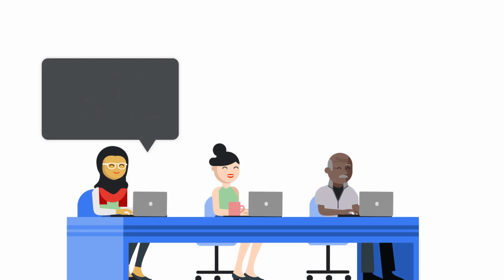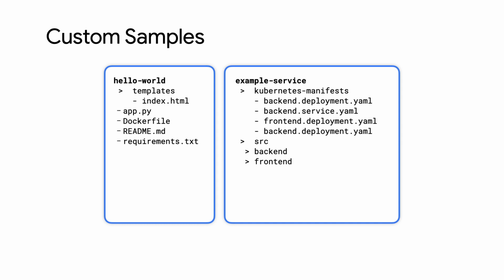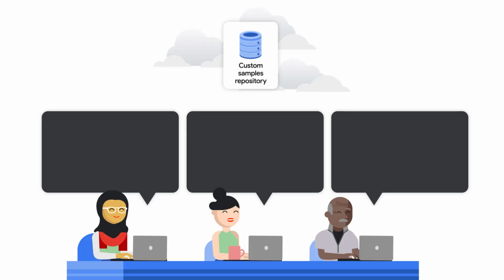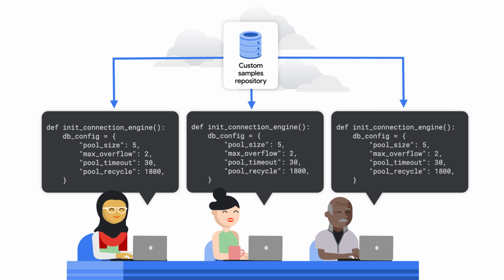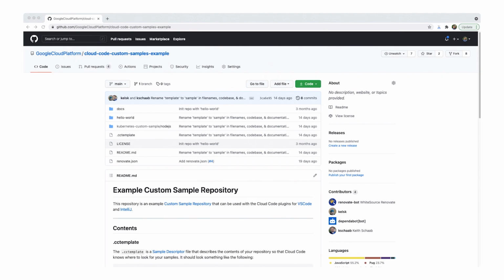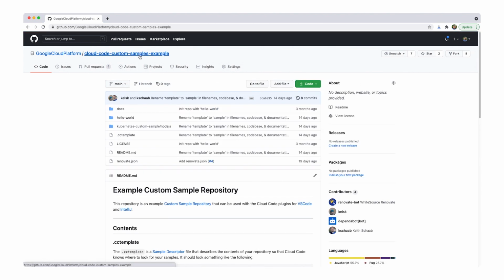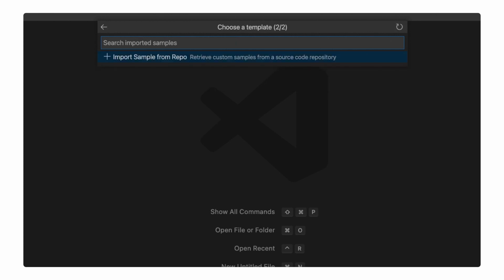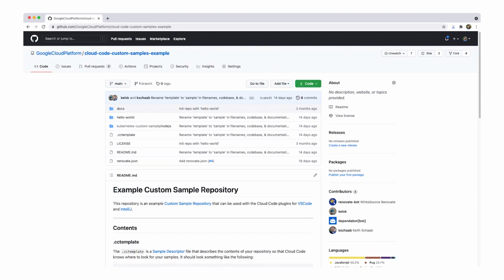Getting started with custom samples and Cloud Code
Cloud Code helps you write, deploy and debug your cloud native applications for a variety of IDEs.
In this video, we show how Cloud Code’s custom samples help enterprise app development teams easily adhere to organization requirements and dependencies. We’ll demo how you can use your IDE with Cloud Code to import custom samples. Accelerate your application development cycle!

Chapters:

0:00 - Intro
0:20 - Custom samples overview
0:46 - Getting started flow
1:18 - Demo
1:48 - Example custom samples repo
2:06 - Importing a custom samples repo
2:45 - Create your own custom samples repo

product: Cloud Code; Visual Studio Code; fullname: Abby Carey;